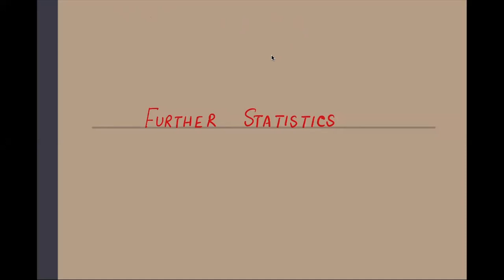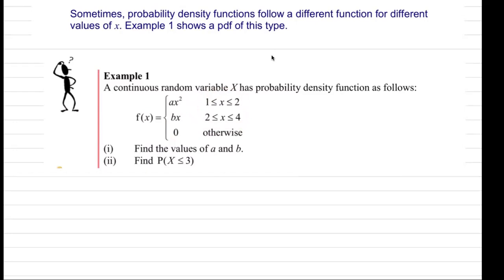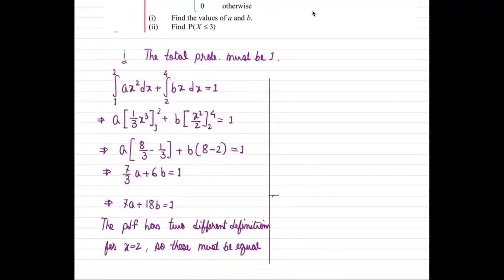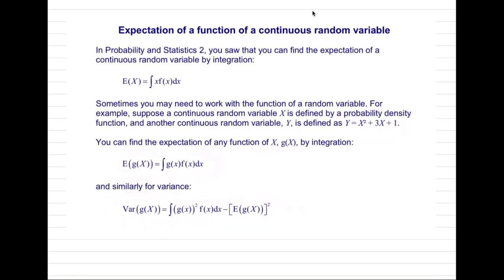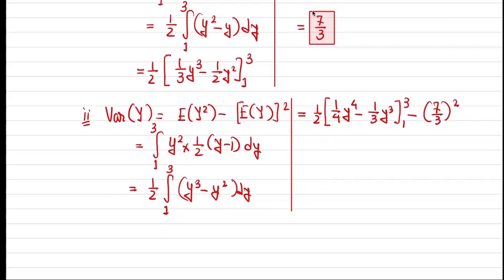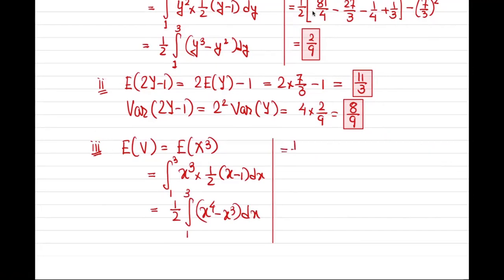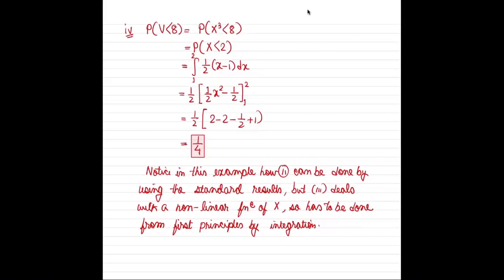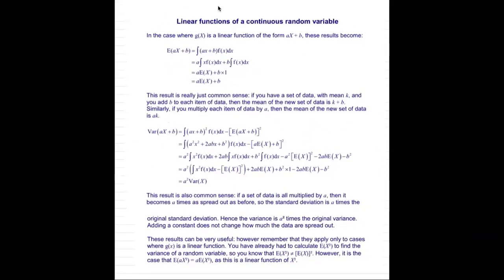FURTHER MATHS 9231 [FURTHER STATISTICS]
Subject: Cambridge A Level Further Maths 9231
Paper: 4 [Further Statistics]
Topics: Continuous Random Variable
Lecture No: 01